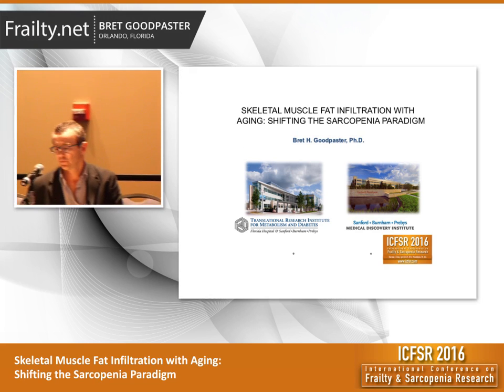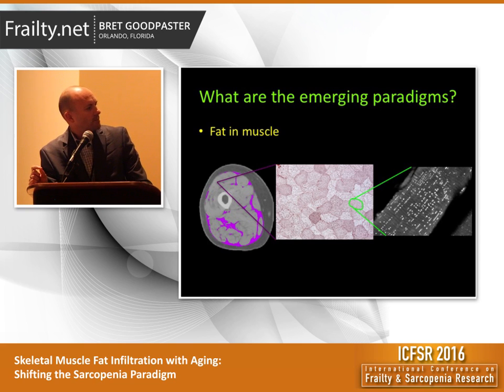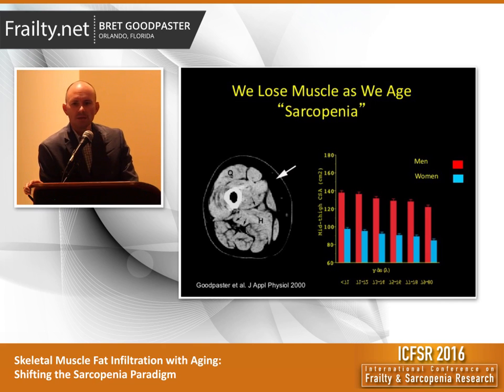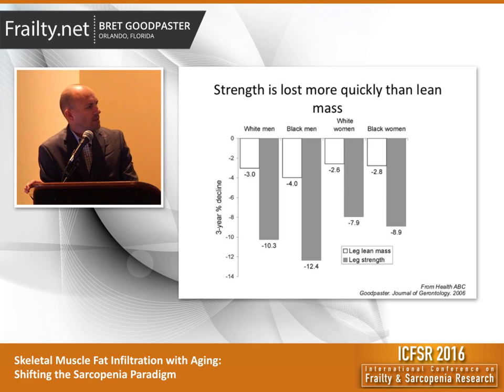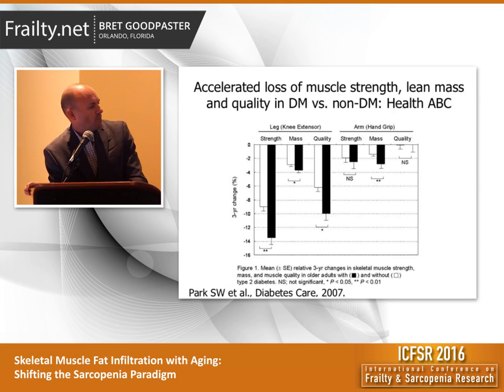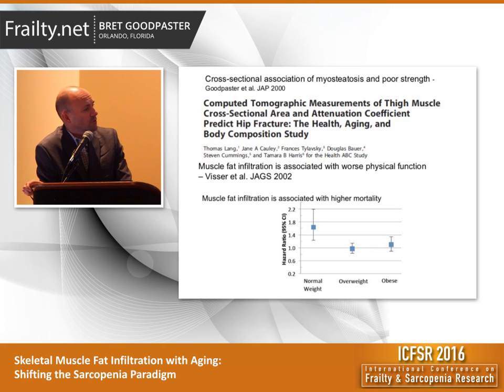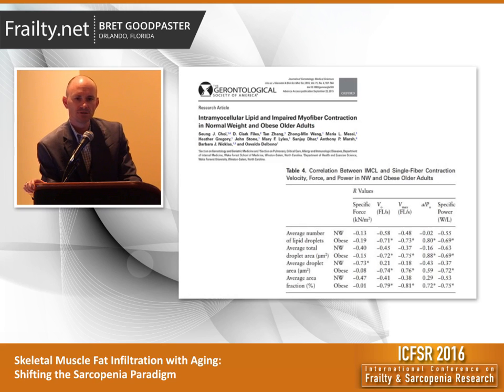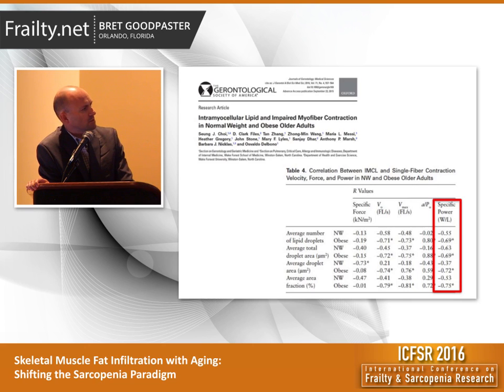ICFSR 2016 - Dr. BRET GOODPASTER: "Skeletal Muscle Fat Infiltration with Aging"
Introducing the 4th video presentation from the International Conference on Frailty and Sarcopenia Research In
Philadelphia 2016. Bret Goodpaster presenting Keynote 3: "Skeletal Muscle Fat Infiltration with Aging: Shifting the Sarcopenia Paradigm"